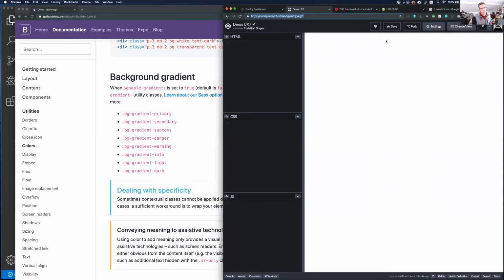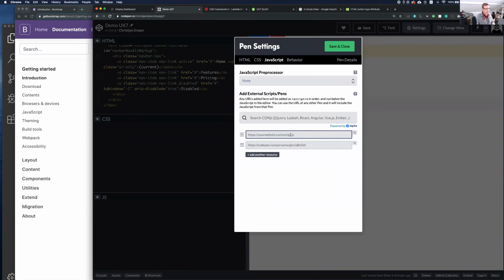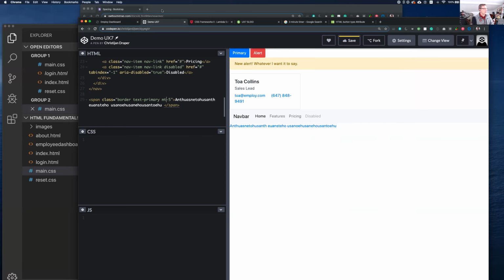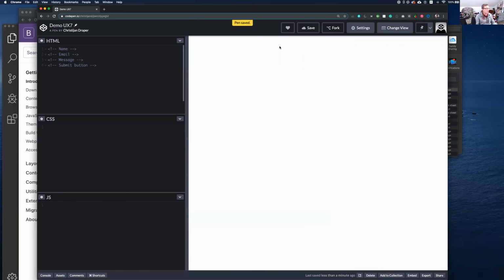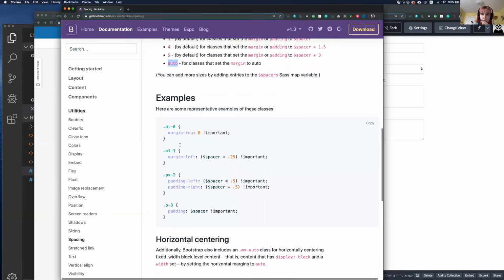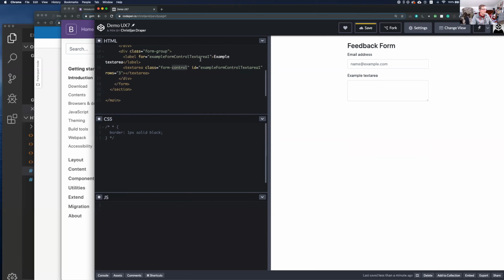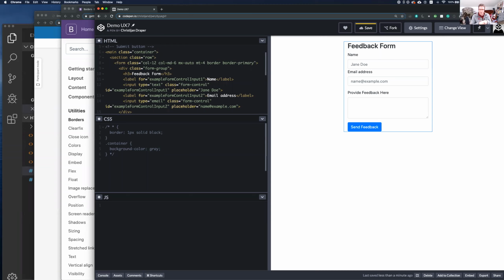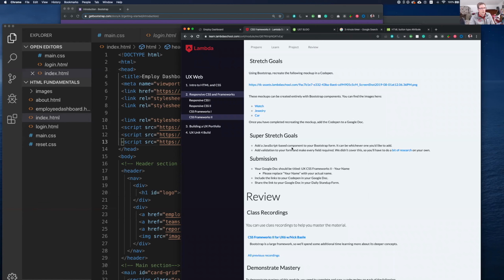CSS Frameworks II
More in-depth understanding of CSS Frameworks, Bootstrap, and responsive design.